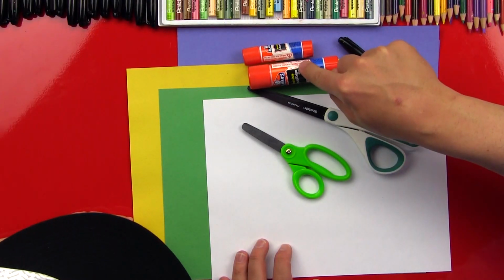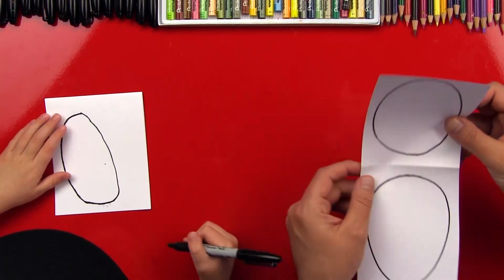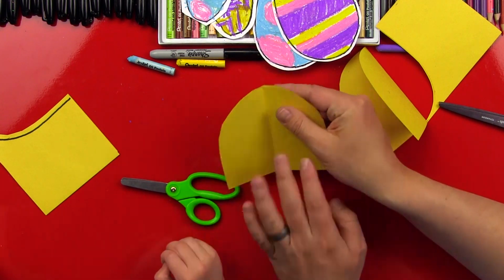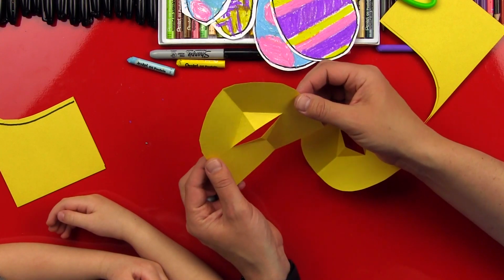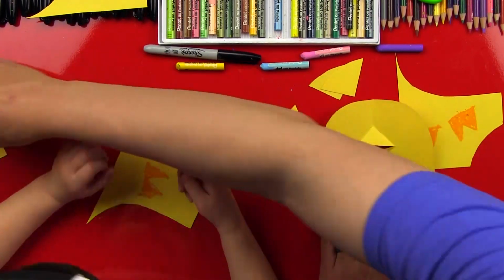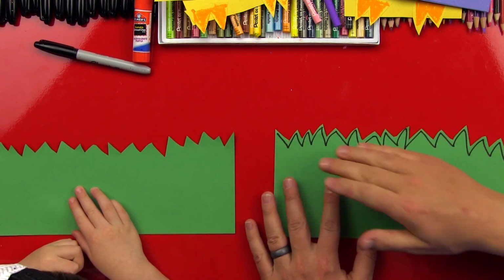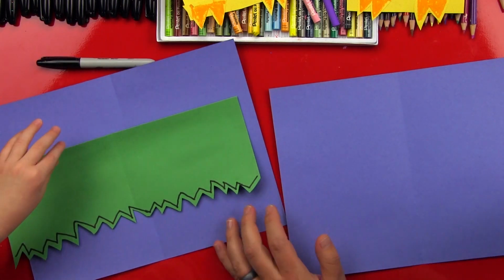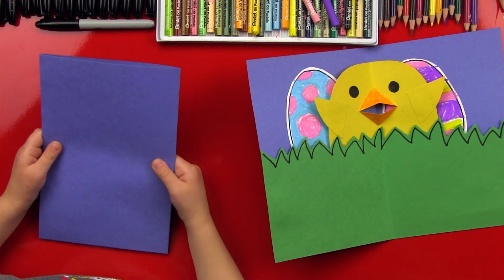How To Make A Pop Up Easter Card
Today we're making a fun pop up Easter card! For this activity you'll need construction paper, scissors, glue, and something to color with (like crayons or oil pastels).